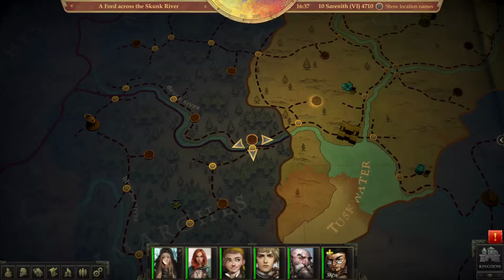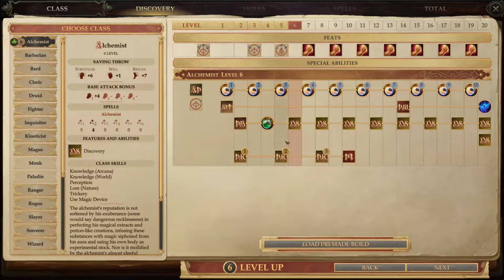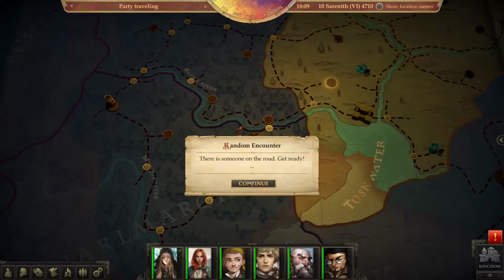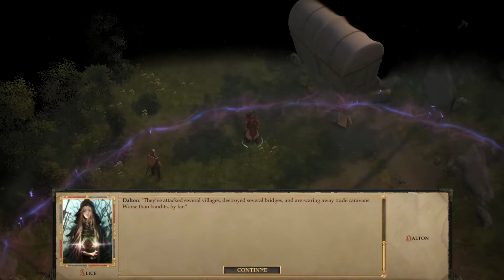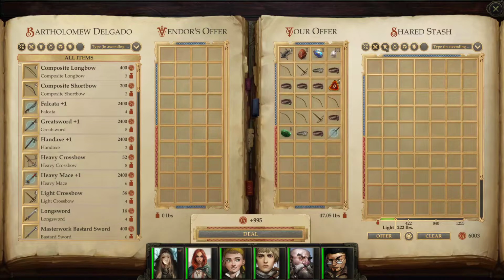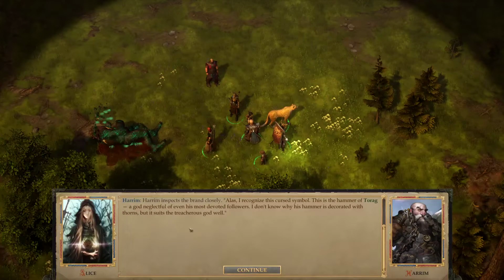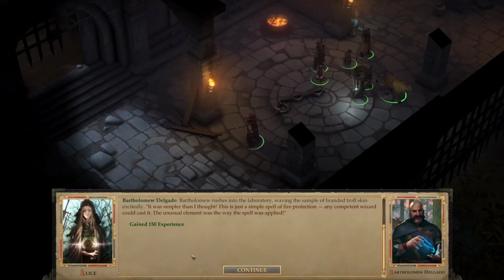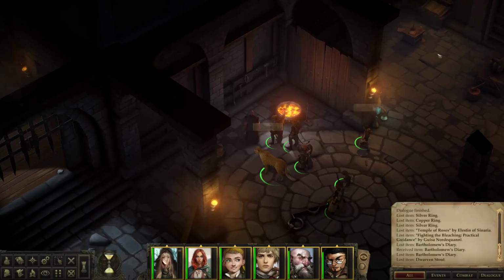[P:K #36] Pathfinder: Kingmaker Completionist/Informative Playthrough - Bartholemew's Secret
A completionist playthrough of Pathfinder: Kingmaker done in an informative style. Click Show More for more information.

In Episode 36 I discuss Jubilost and why alchemists are so great. e then get a scripted ambush with Dalton, an elderly half-elf trader. We then travel back to Lone House to consult Bartholomew on what is up with these fire resistant trolls and to learn why he keeps his barn locked.